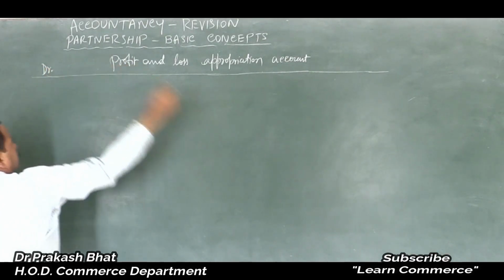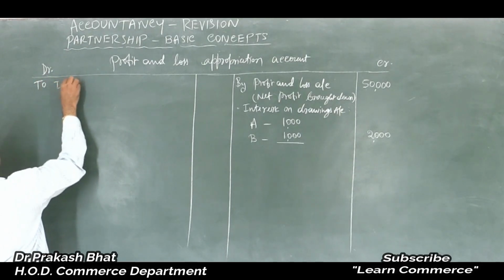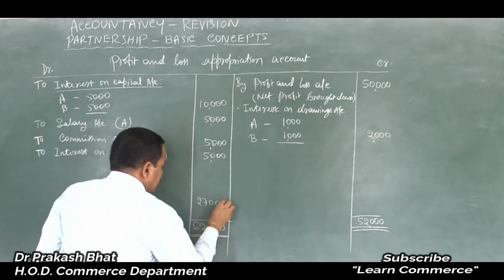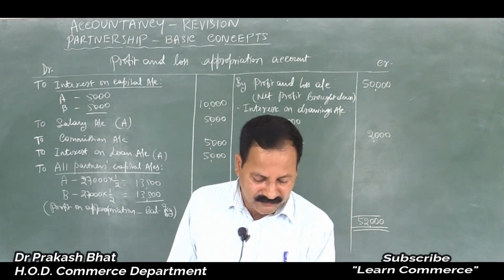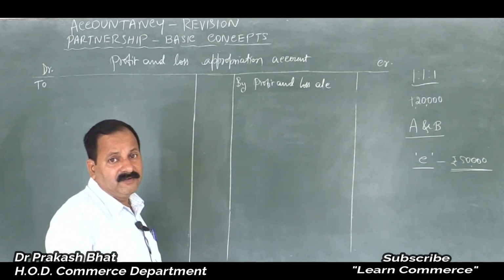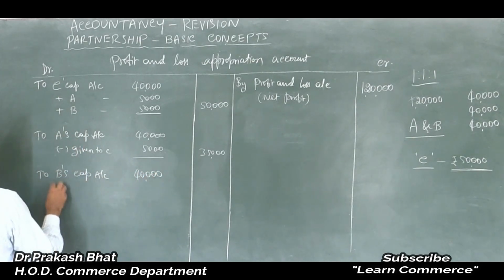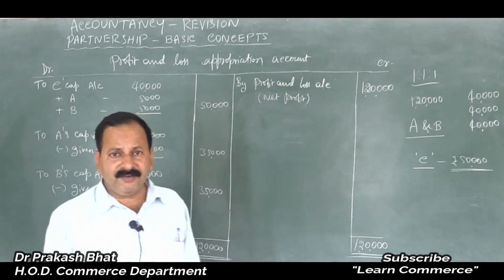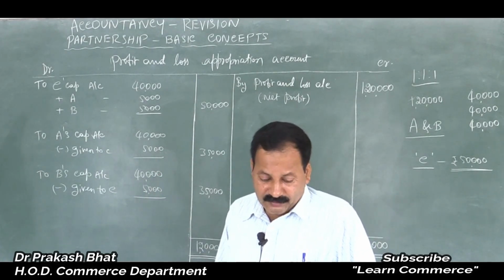Partnership Fundamentals | Basic Concepts (Part 5) | 2nd PU Accountancy Revision Class(11) 2020 - 21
COMMERCE: CEBA/HEBA/EBAS

SCIENCE:  PCMB/PCMC/PCMS